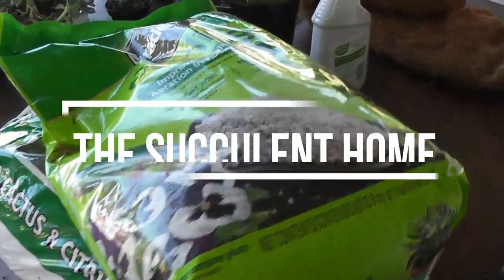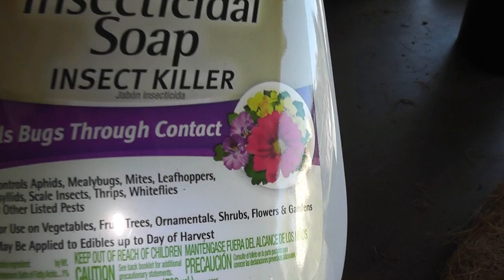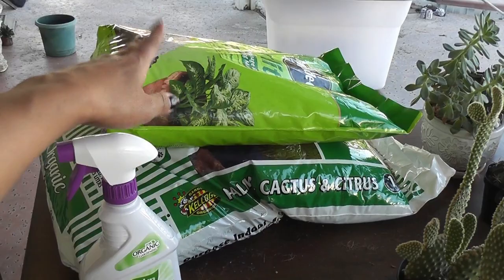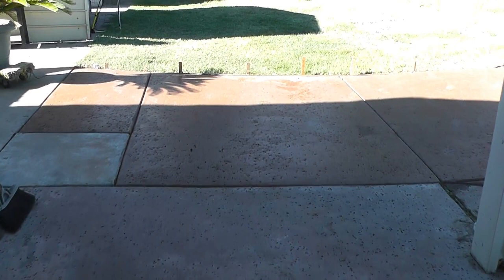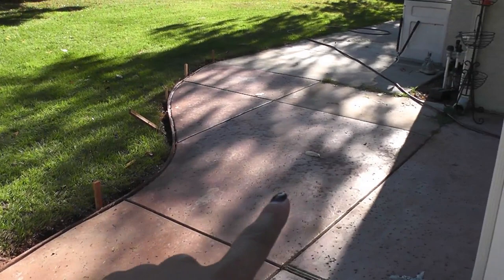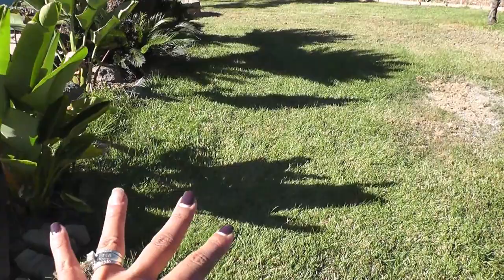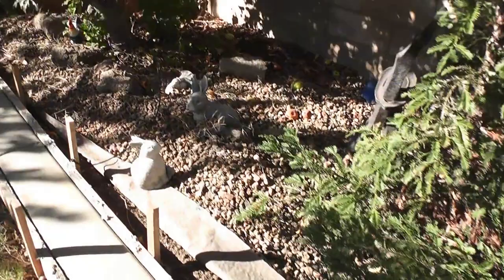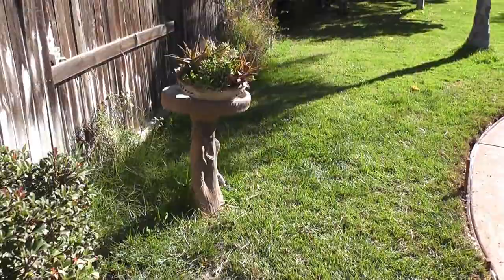Lowes Succulent And Cactus Supply Haul / Backyard Vlog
I bought some stuff to make a succulent arrangement from Lowes and I also am sharing my backyard update's with you...